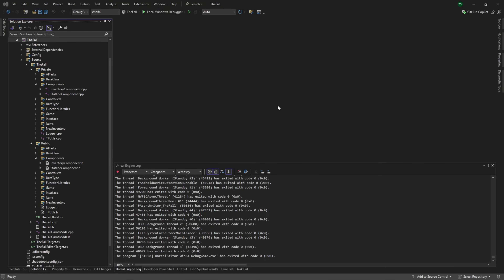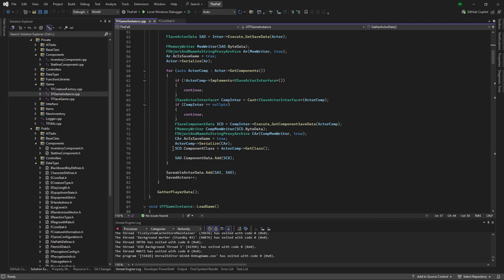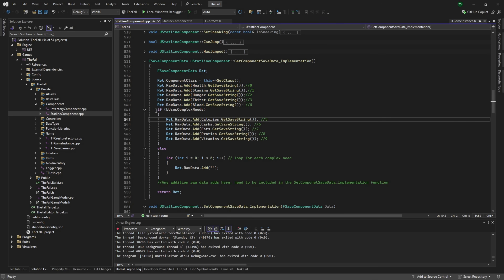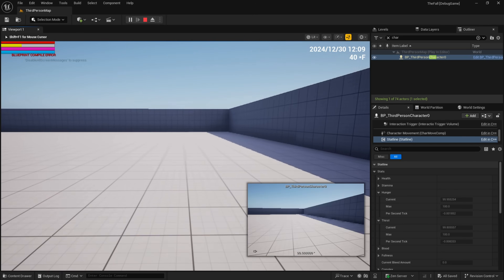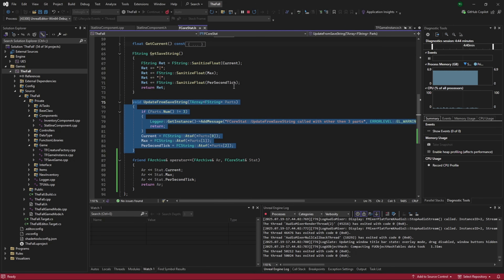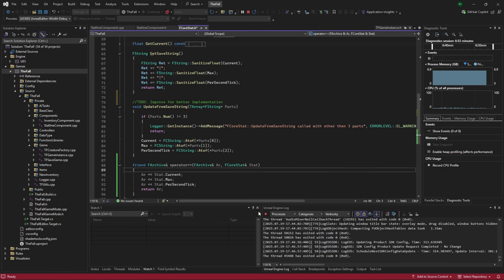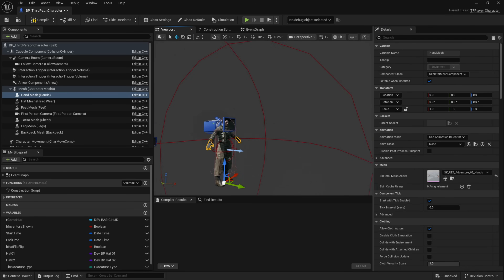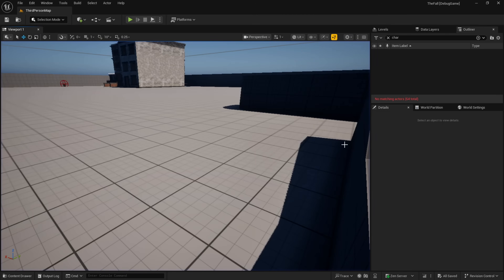UE5 C++ Survival Game | Refactoring Stat Saving with FArchiver (EP 146)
💾 In Episode 146 of the UE5 C++ Survival Game series, we refactor the save/load system for the Statline Component by leveraging Unreal's powerful `FArchive` system.

This episode walks through how to serialize and deserialize character stats efficiently using custom archive logic — laying the foundation for more scalable save game architecture.

🎯 What You'll See in EP 146:
- Refactoring the `UStatlineComponent` save/load code
- Implementing `FArchive`-based serialization
- Making your stat system more version-proof and modular
- Testing save and load functionality in-editor
- Debugging common archive pitfalls
-Fixing the Third Person Character, so he looks right and is animated correctly.

📦 Why this matters: A clean serialization strategy helps avoid brittle data formats and improves long-term maintainability for character progression and save games.

🛠️ Tools & Concepts Used:
- Unreal Engine 5.6
- FArchive (Unreal’s binary serialization system)
- Component-based architecture
- C++ custom save/load logic